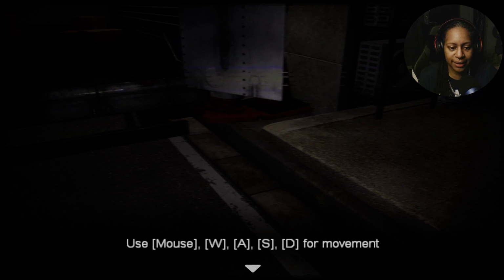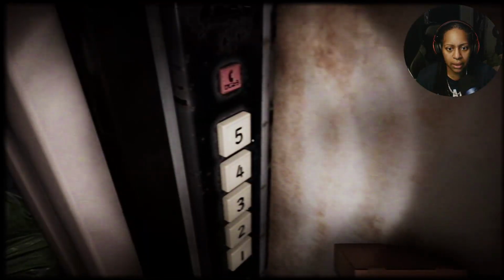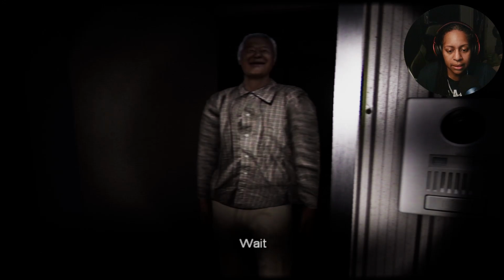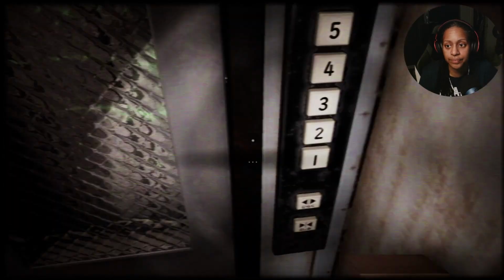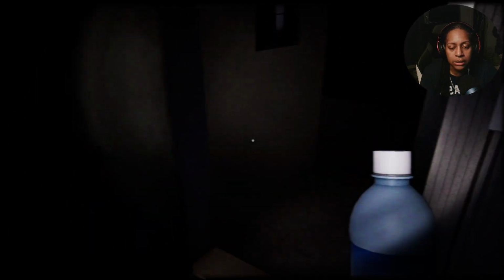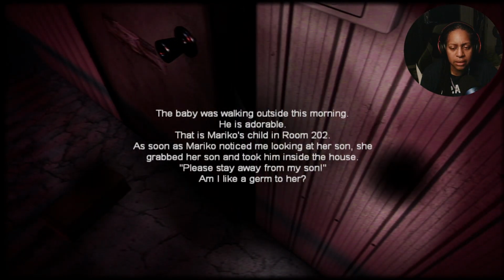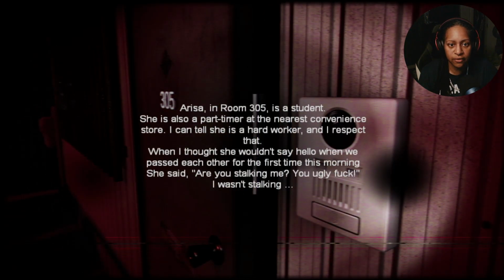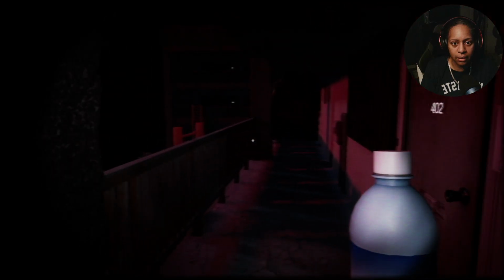SOMETHING TERRIBLE HAPPENED AT THIS HOTEL!!!!